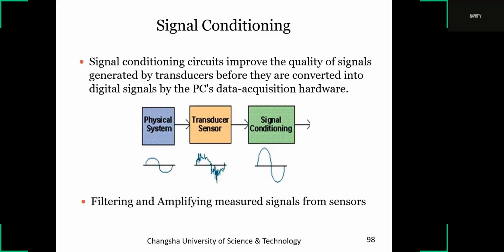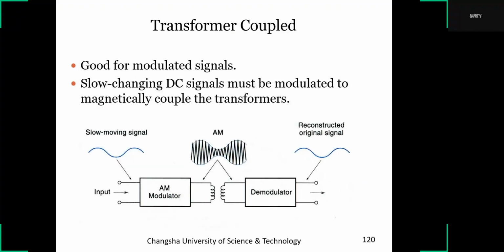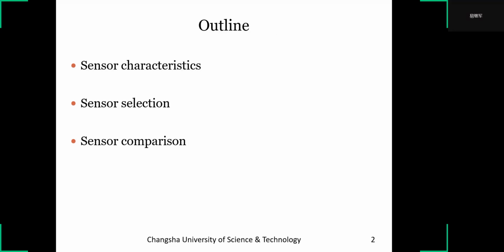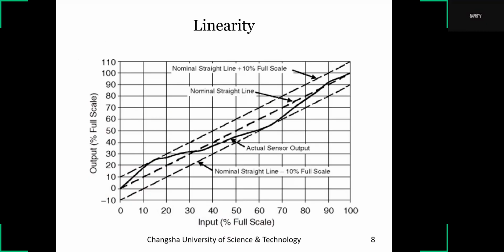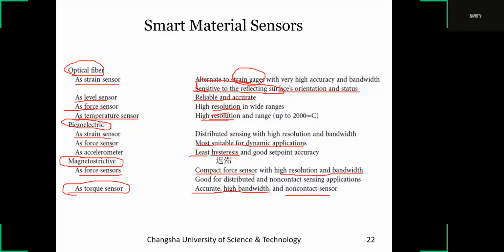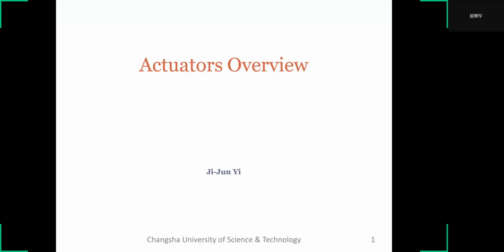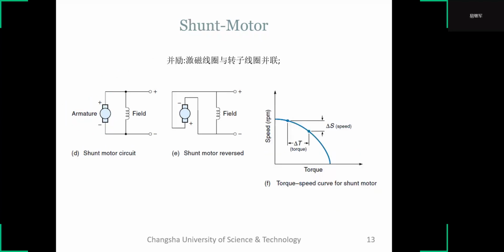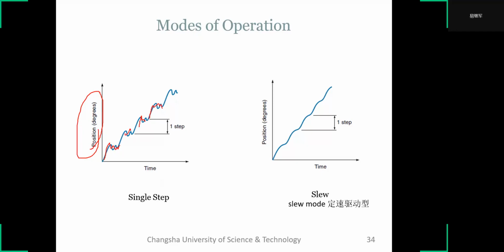Technical Basis Of Mechatronics (Class-4, 2022-03-21)